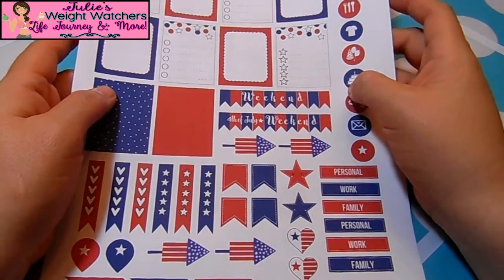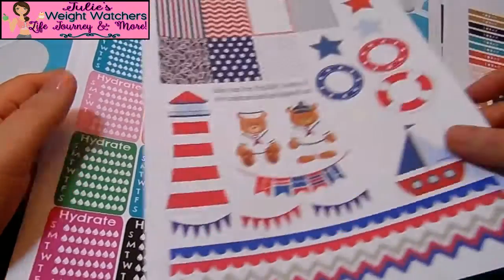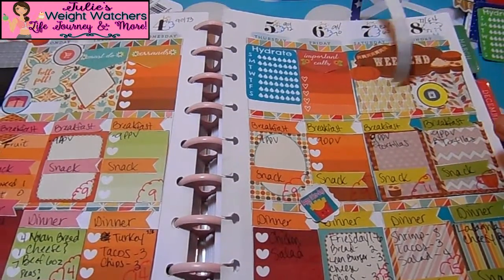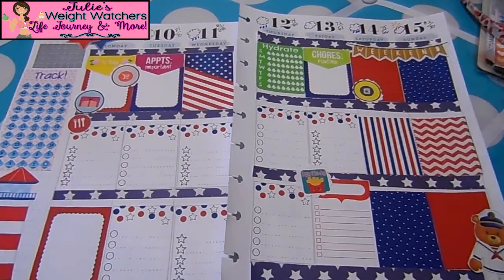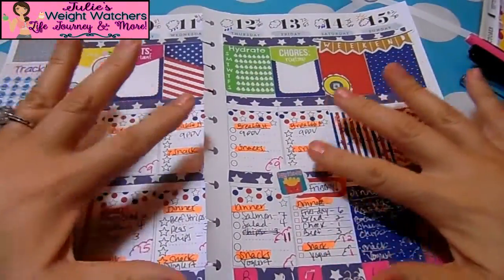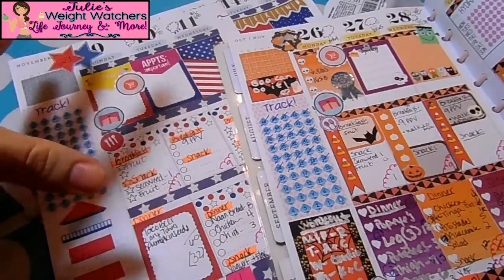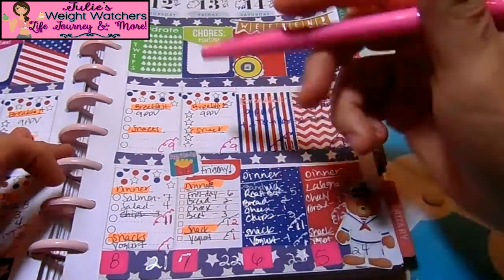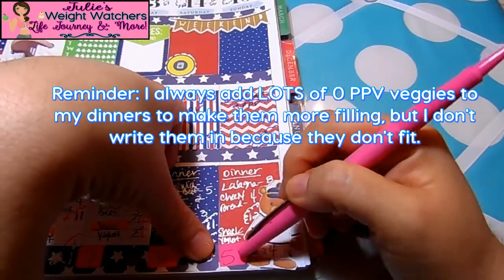Plan With Me! Weight Watchers Veterans Day Menu Planning on The Happy Planner (PointsPlus Program)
Plan With Me! Weight Watchers Veterans Day Menu Planning on The Happy Planner (PointsPlus Program). In this video, I plan my meals for the week of November 9-15 and I'm all set for Veterans Day. See my blog for all the links mentioned in this post